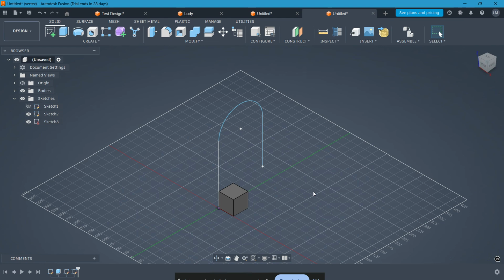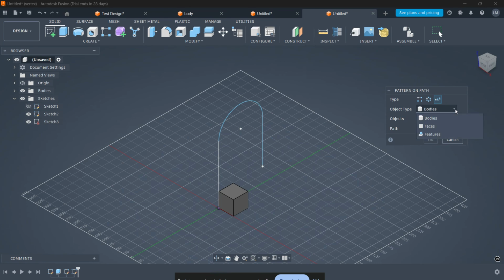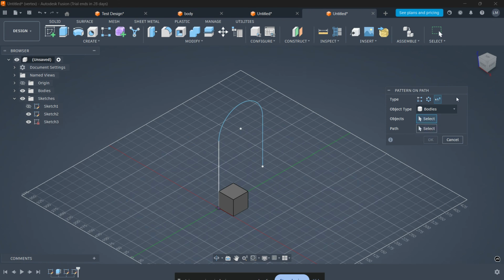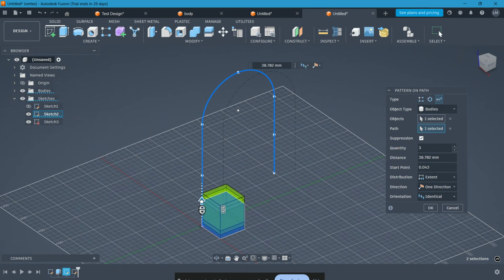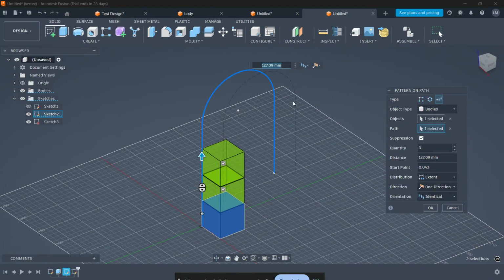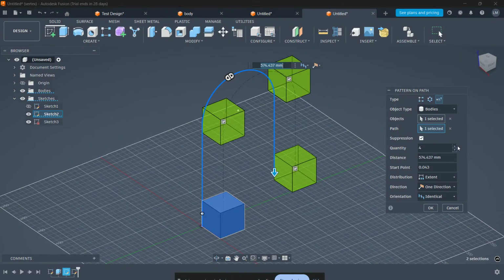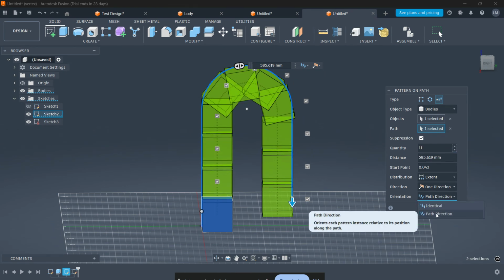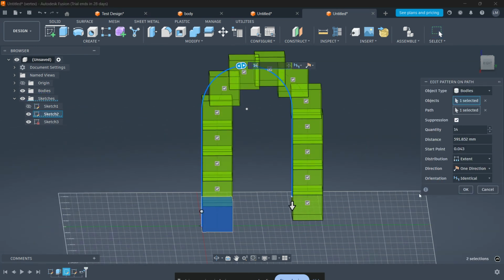How To Create A Pattern On A Path (2026 Easy Guide)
Master the Pattern on Path tool in Fusion 360 to replicate objects along any curve or line. This tutorial covers everything from path creation to choosing object types and adjusting orientation for perfect 3D patterns.

fusion 360 tutorial, how to create pattern on path, fusion 360 pattern on path, 3d modeling guide, fusion 360 for beginners, pattern tool tutorial, 3d design tips, fusion 360 bodies and components, cad software techniques, path trajectory modeling, automation in fusion 360, parametric design tutorial, fusion 360 tips and tricks 2026, creating complex patterns, industrial design cad, mechanical design tutorial